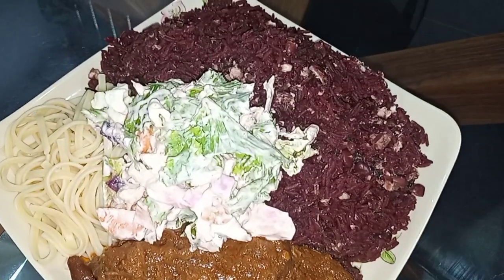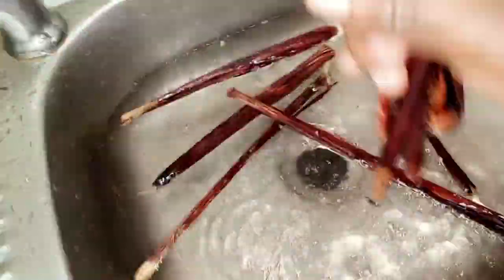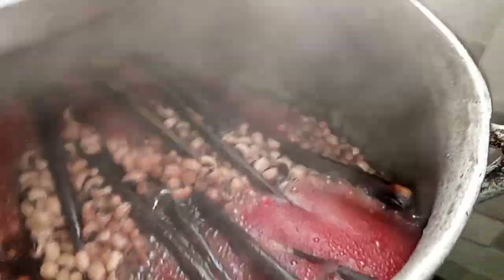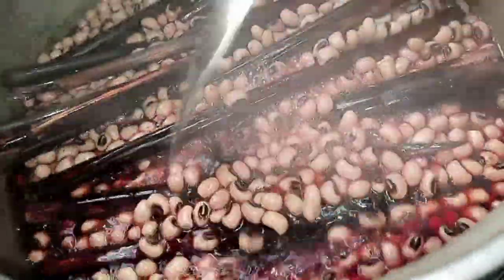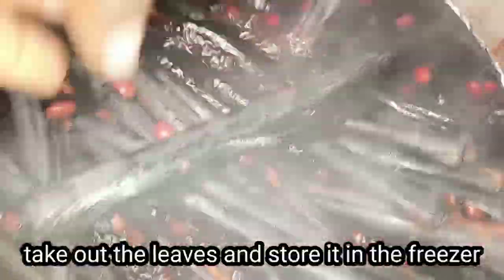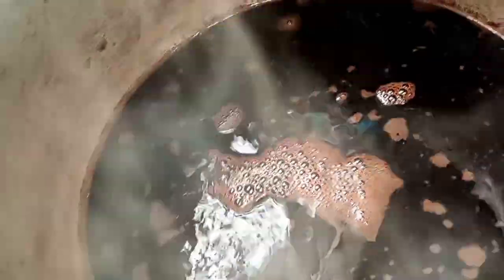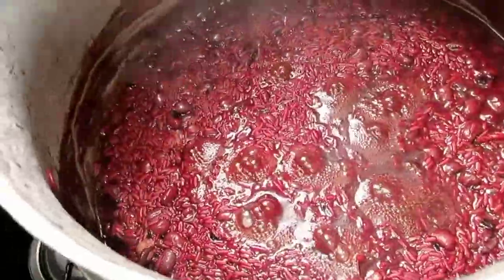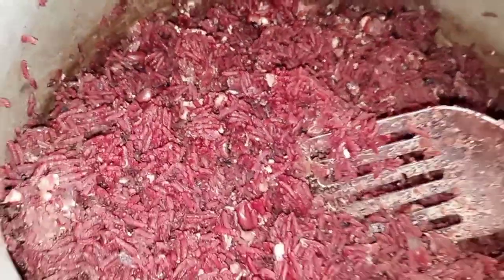GHANA WAAKYE BY ACONS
ACONS BAKERY WAAKYE RECIPE

INGREDIENTS

WAAKYE LEAVES
SALT
BEANS
BAKING SODA
WATER
RICE